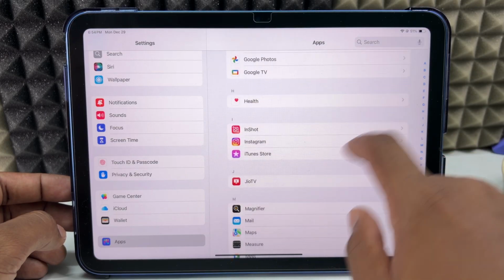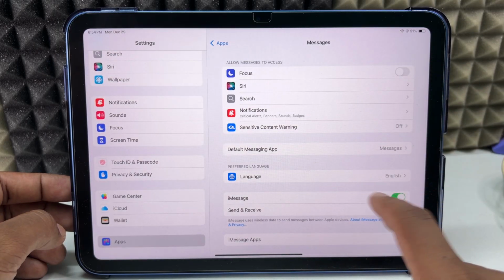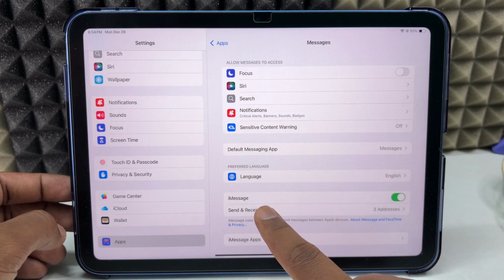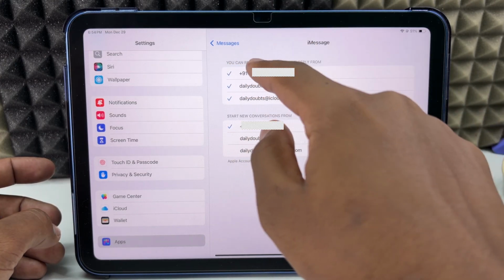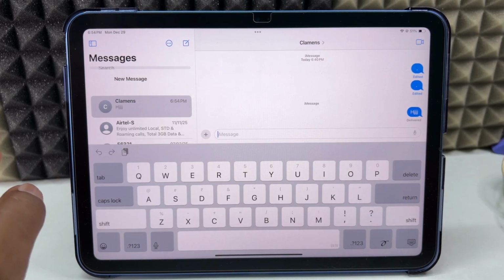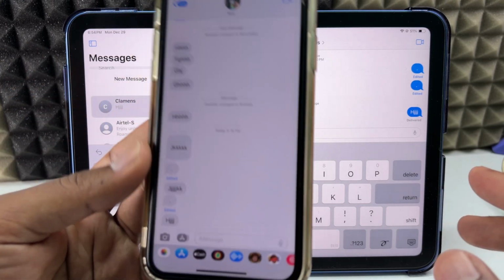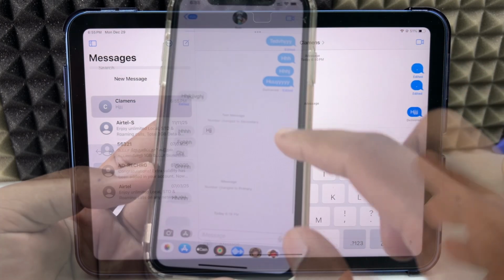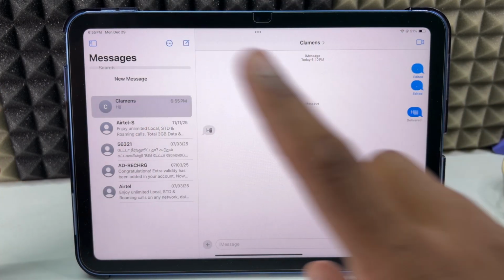fix! can't send imessage issue on ipad?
How to Fix! Can't Send iMessage Issue on iPad? In this video, I show you how you can fix, If you can't send imessage on ipad. Actually, You can easily fix can't send imessage issues on any ipad.

1. Original Samsung USB-A to USB-C charging cable
2. Belkin Apple Certified USB-A to Lightning Cable
3. Belkin Apple Certified USB-C to Lightning Cable
4. Belkin USB-C 40 Watts Wall Charger
5. Belkin USB-C 70 Watts Fast Charger
6. Lightning OTG Connector
7. USB-C OTG Connector
8. Lightning to OTG + USB-C Connector
9. Multiport SD Card Reader
10. MFI Certified Lightning to Camera Adapter